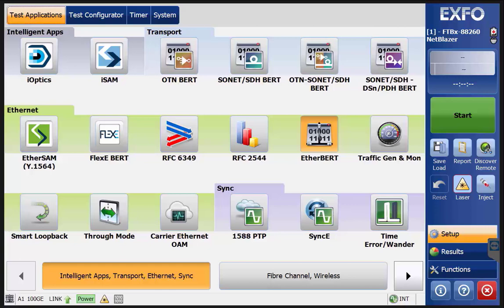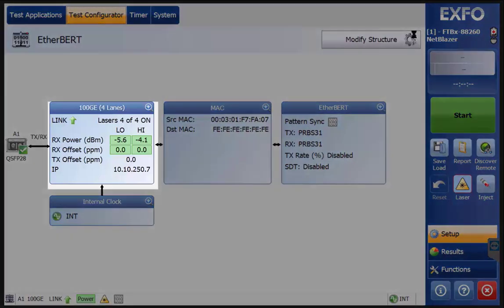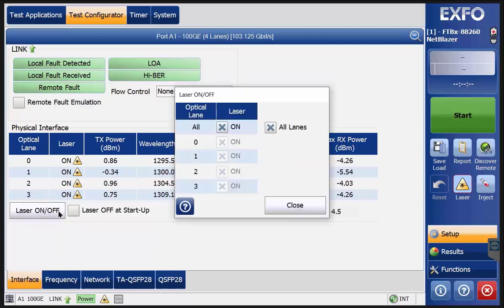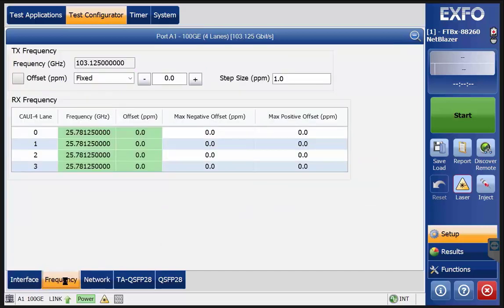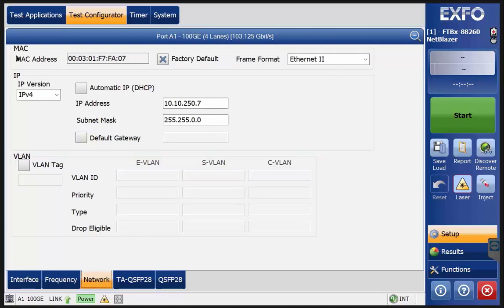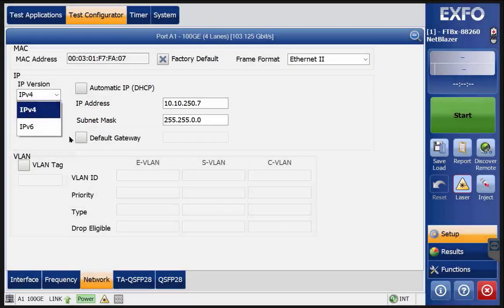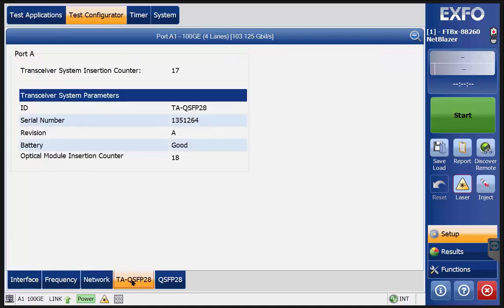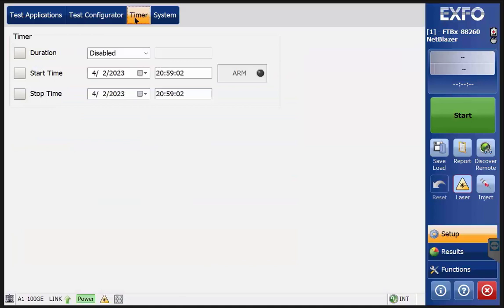EtherBERT: Selecting an Interface | How-To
In this video, you will learn how to select the interface you wish to use within EtherBERT with your FTBx-88XXX series product!

TIMESTAMPS
0:00 Intro
0:11 Select test type
0:19 Expand interface view
0:40 Frequency tab
0:55 Network tab
1:27 Select the interface
1:40 Select pluggable
1:50 Select timer